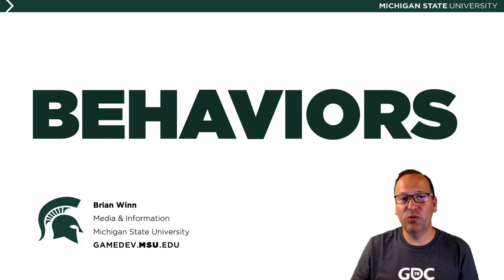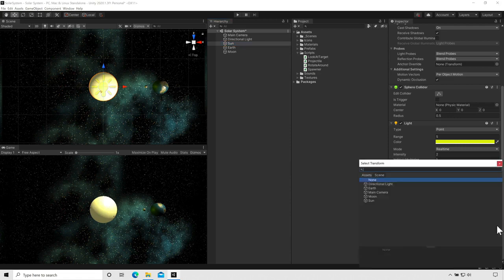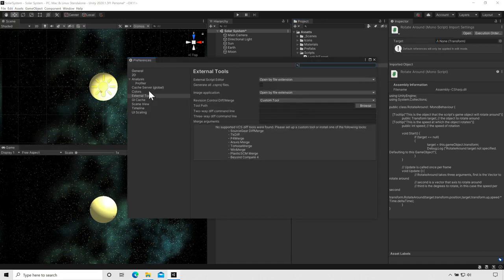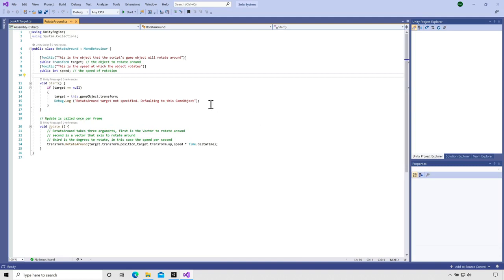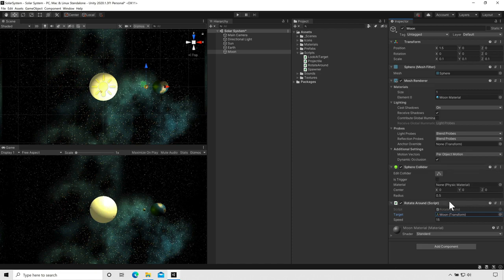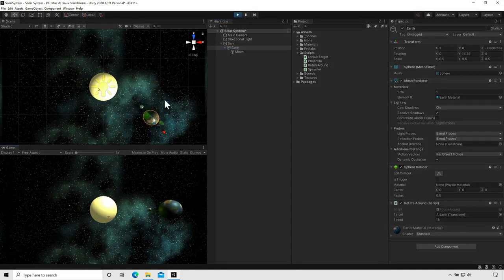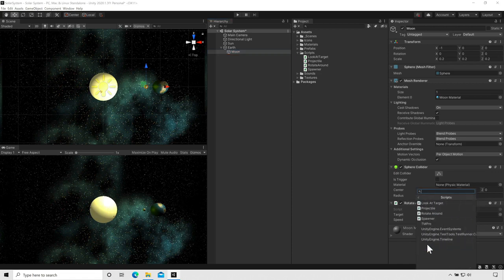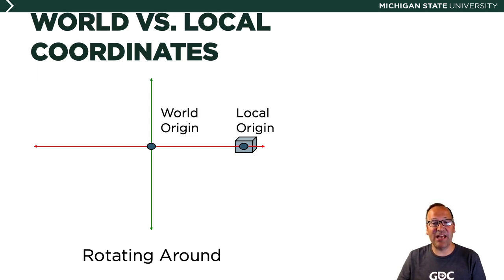Ep 17 - Adding Behaviors: Game Design and Development 1 | 2D Shooter